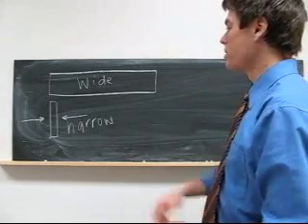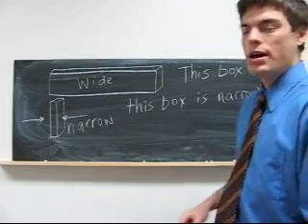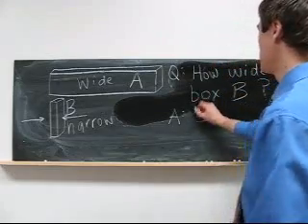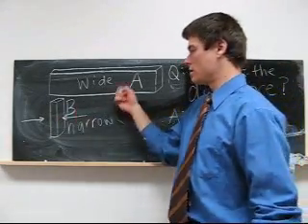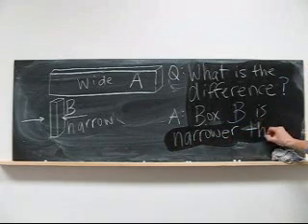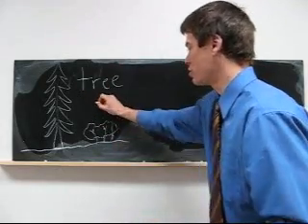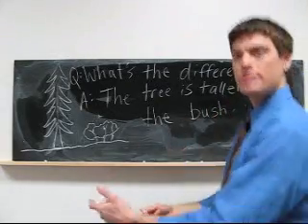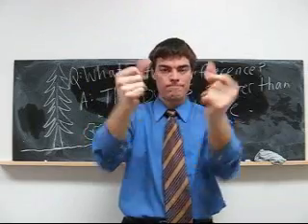Learn English Study Lesson 27 Free ESL speak talk read write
Learn English for free every day I post new videos. This is video number 27 and I'm still going strong with the videos. 영어 공부를 영어 배운 교훈 잉글리시체 학교 學習學習英語的免費讀寫 学习学习英语的免费读写 studim të mësojnë anglisht pa lexuar shkruani Вучыцца вывучаць англійскую мову свабодна чытаць напісаць учат английски безплатно изследване чете пиша aprendre estudiar anglès gratuïts lectura escriptura naučiti engleski studija slobodno čitati pisati Studie zdarma učit anglicky číst zápis lære studere engelsk gratis læse skrive leren Engels studeren gratis lezen schrijven õppida süvendatud inglise keele vaba lugeda kirjutada malaman ang pag-aaral sa ingles libreng basahin ang sumulat oppivat tutkimus englanti vapaa Lue Kirjoita estudo de aprender inglés gratis ler escribir Lernen Sie Englisch lernen kostenlos lesen und schreiben Etudier l'anglais gratuitement en savoir lire écrire μαθαίνουν αγγλικά μελέτη ελεύθερη διαβάσει γράφουν जानने के अध्ययन मुफ्त अंग्रेजी पढ़ लिख tanulni tanulmány angol szabad írni olvasni læra læra ensku frjálsa lesa skrifa belajar inggris gratis belajar baca tulis imparare studiare inglese gratis Read Write 学習無料英語読み書きを学ぶ mācīties studēt angļu bezmaksas lasīt rakstīt mokytis mokytis anglų kalbą nemokamai skaityti parašyti Студијата учат англиски бесплатно читање пишувам belajar inggris percuma belajar baca tulis jitgħallmu studju Ingliż ħielsa taqra jiktbu lære studere engelsk gratis lese skrive مطالعه رایگان انگلیسی یاد بگیرند خواندن نوشتن Dowiedz się więcej na naukę angielskiego za darmo przeczytać napisać estudo de aprender Inglês gratuitamente ler escreveînvăţa studiu engleză liber citi a scrier Учиться изучать английский язык свободно читать написать студија уче енглески бесплатно читање писање Štúdia zadarmo učiť anglicky čítať zápisnicu študija učijo angleški free brati pisati aprender estudiar Inglés gratis lectura escritura kujifunza kusoma Kiingereza Free kusoma kuandika เรียน ฟรี เรียน ภาษา อังกฤษ อ่าน เขียน çalışma ücretsiz İngilizce okuma yazma öğrenmek